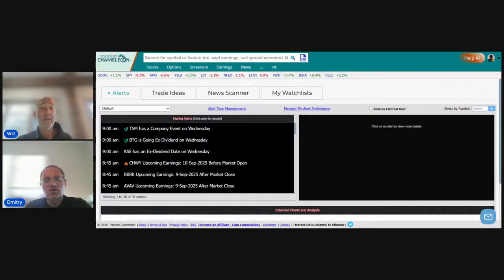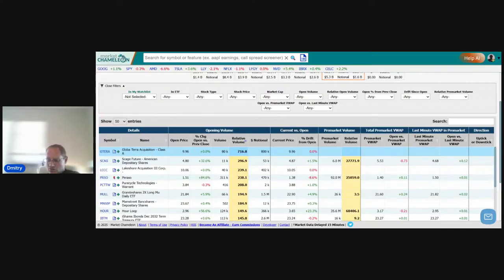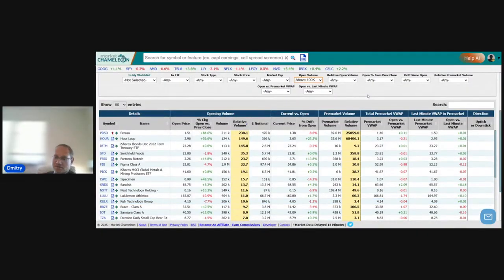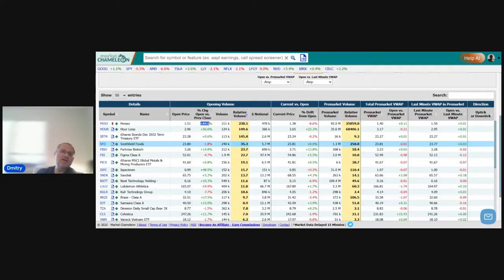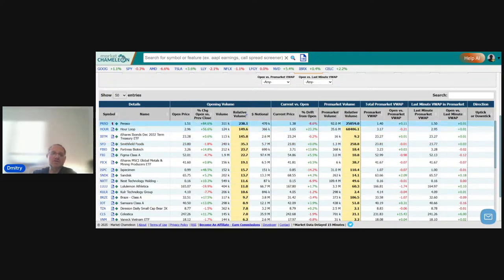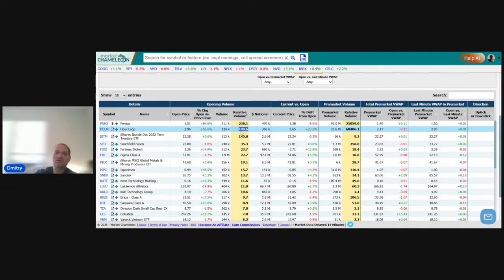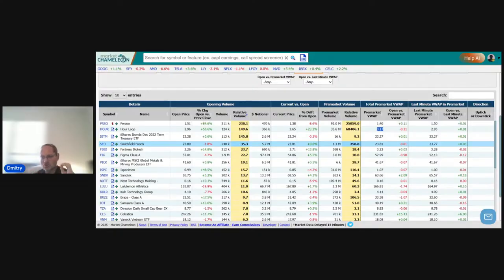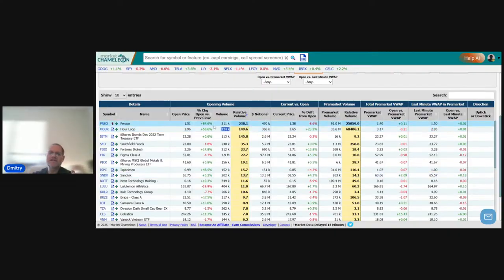Open Auction Stock Trade Explained Insights into Opening Volume & Price Action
The opening print sets the tone for the day—but not all opens are created equal. In this tutorial, you’ll learn how to use Market Chameleon’s Stock Opening Auction Report to read demand/supply imbalances, spot unusually heavy opening volume, and compare the opening price to pre-market trading so you can decide where deeper research is worth your time.

What the opening auction is and why a single-price match can reveal early demand/supply pressure.

How to read the report’s key fields: opening price vs. prior close, opening trade size, relative opening volume, and imbalance indicators.

Pre-market context: compare pre-market VWAP to the opening price to gauge whether the open printed rich or cheap vs. where most shares actually traded before the bell.

Follow-through vs. fade: ways to monitor whether early enthusiasm persists or gets unwound after the open.

Forced transactions to watch for: effects of borrow/locate issues on shorts and margin liquidations on longs that can amplify opening volume and price gaps.

Open the Stock Opening Auction Report and sort by relative opening volume to find names with unusual interest.

Check opening price vs. prior close and any flagged imbalance to understand direction.

Compare to pre-market VWAP for the same ticker to see if the opening match cleared above or below where most pre-market volume printed.

Add a quick review of news/catalysts (earnings, M&A, guidance) and monitor early follow-through on the tape.

Use this workflow to build a focused watchlist in minutes, prioritize names with meaningful early activity, and decide where to dig into time & sales, order flow, and options overlays.

👉 Try the tool: Market Chameleon – Stock Opening Auction Report